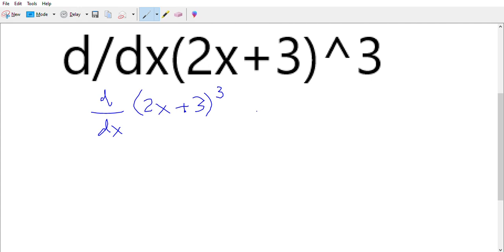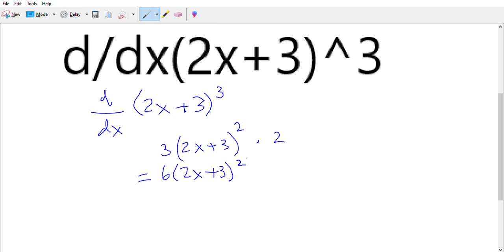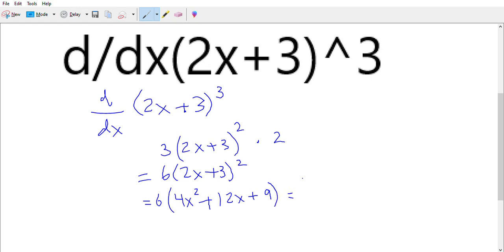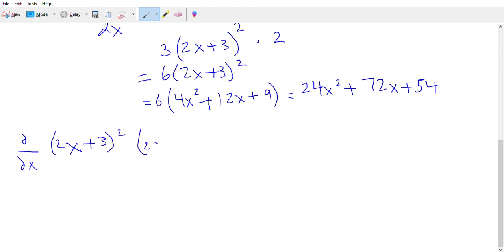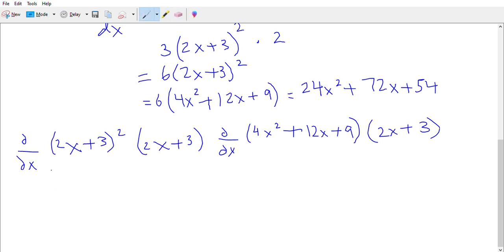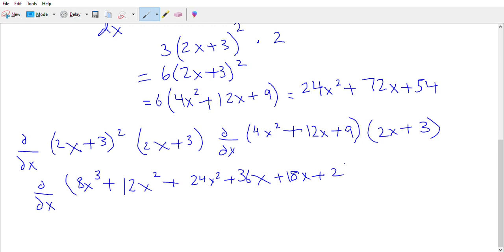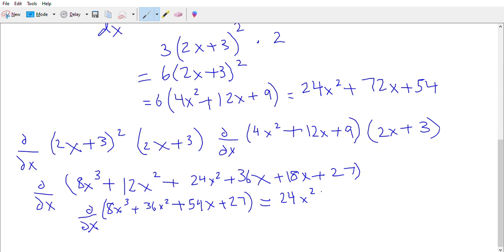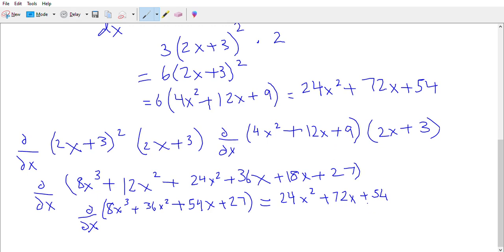What if Chain Rule Didn't Exist to Solve Derivatives?!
In this video, I take the derivative of (2x+3)^3 using the chain rule and without using the chain rule.
Timestamps:
0:00 - Intro
0:22 - Solving with the Chain Rule
2:44 - Solving without the Chain Rule
6:49 - Conclusion